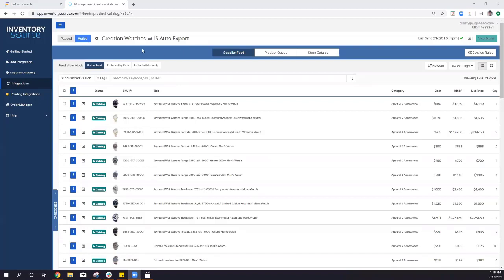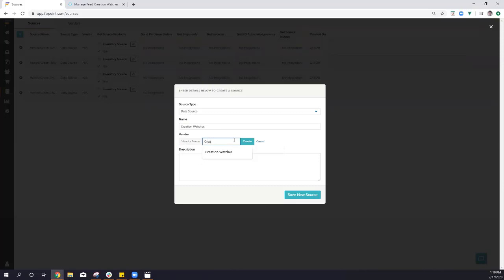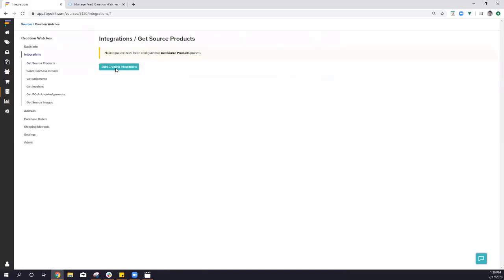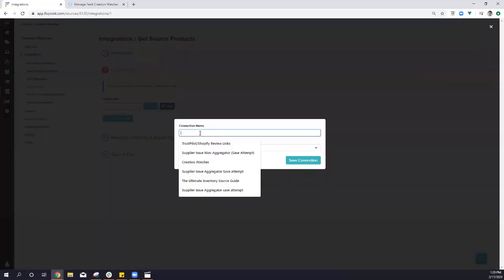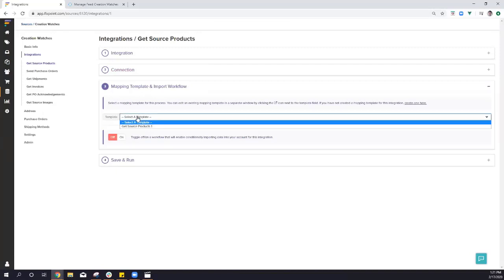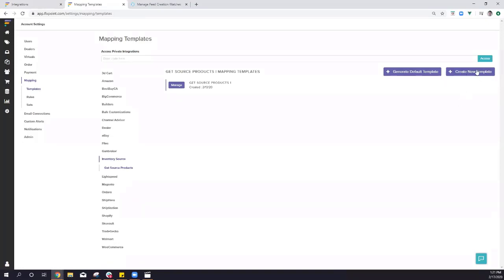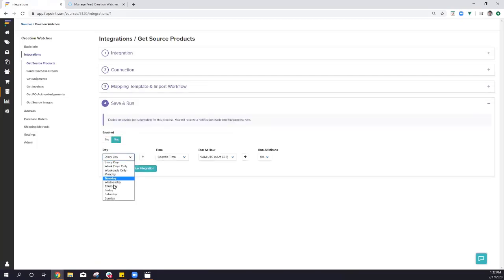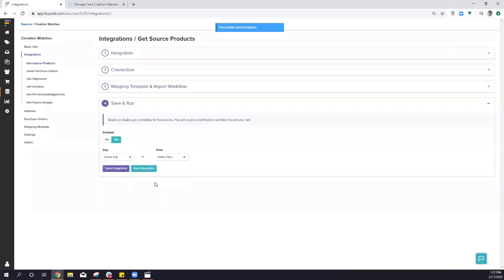Flxpoint Tutorial: How to Import Source Products From Inventory Source